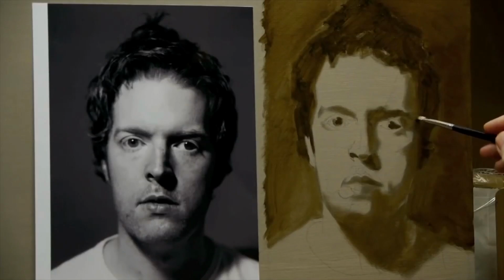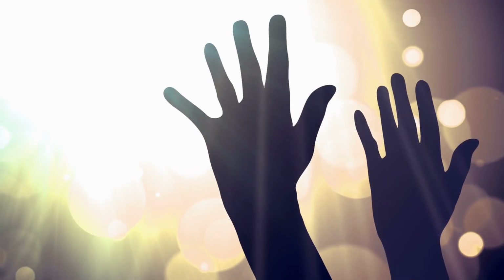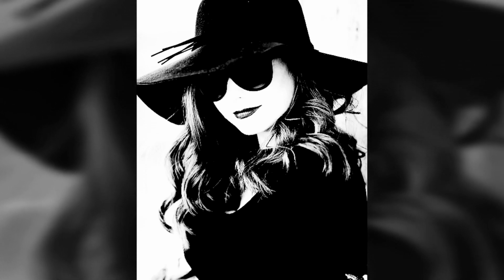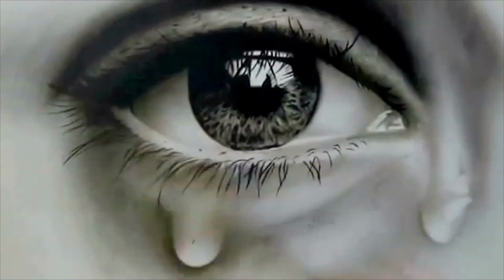Rethink | Photo Realism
In a world where nothing is what it seems, sometimes you just need to take a step back and take a second look. Discover the weird, quaint and downright bizarre and take the time to re-think.

All content is copyright of Partners in Motion INC.